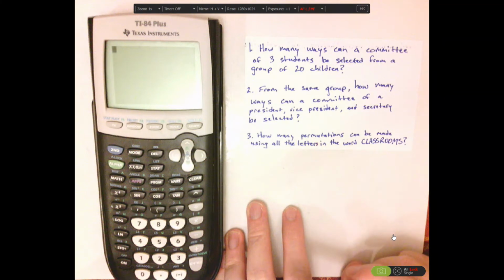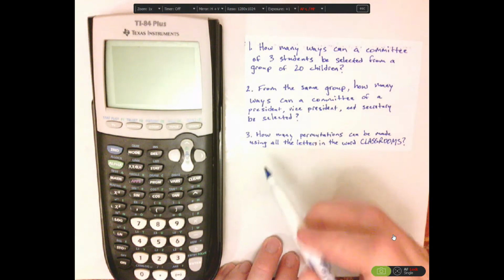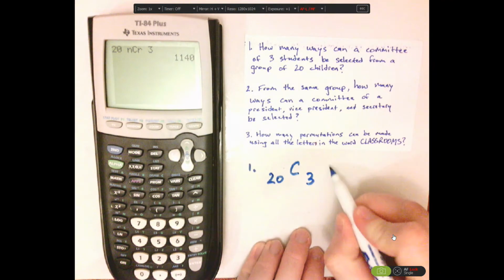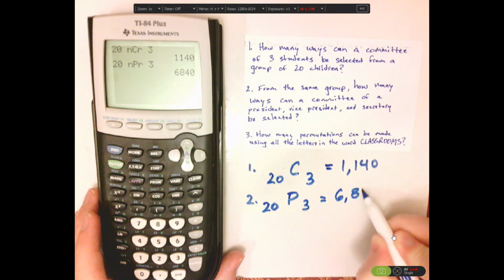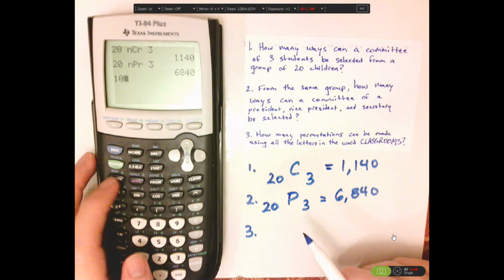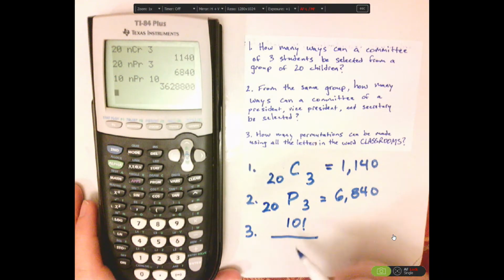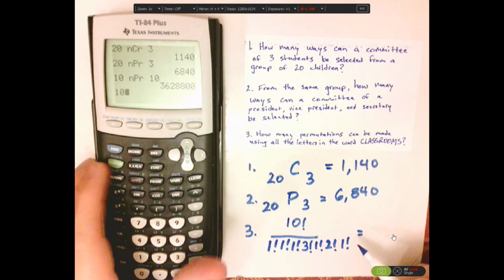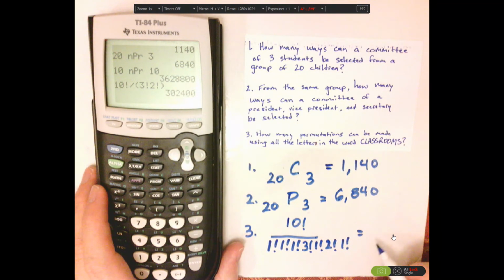Combinations, permutations, and factorials with TI-84 Plus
With the TI-84 plus calculator, I show how to use combinations, permutations, and factorials.